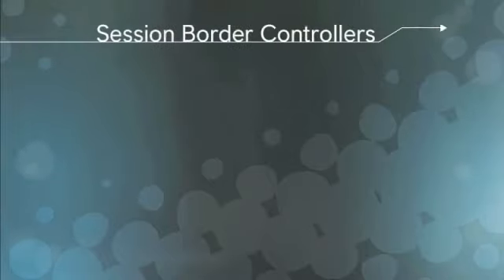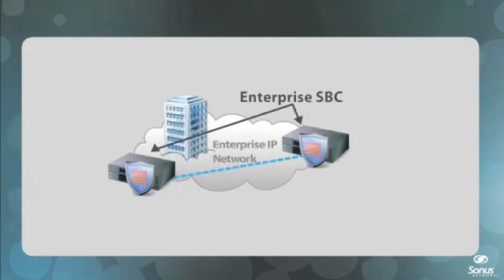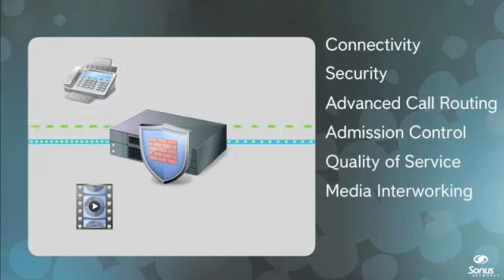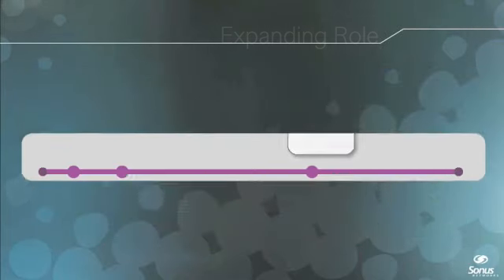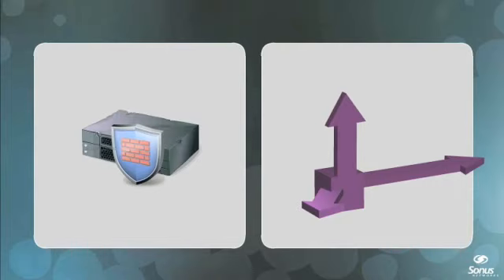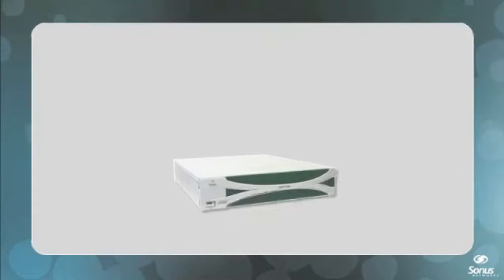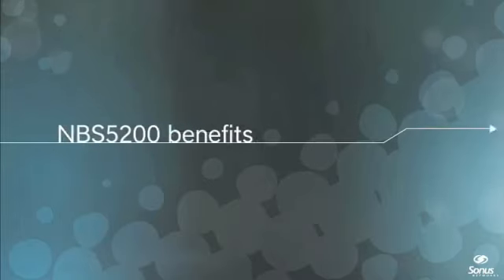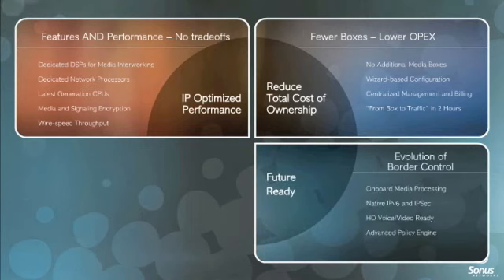Border Control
Presented by Khris Kendrick, Sonus Networks